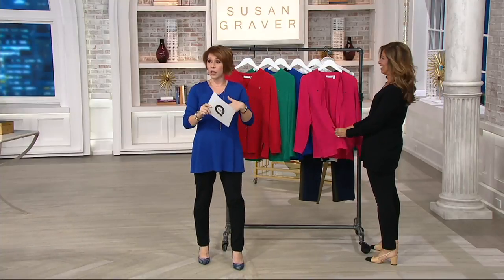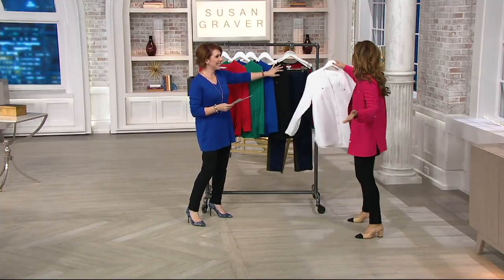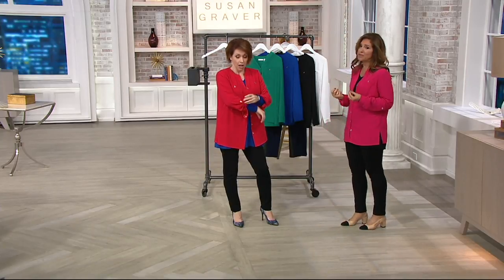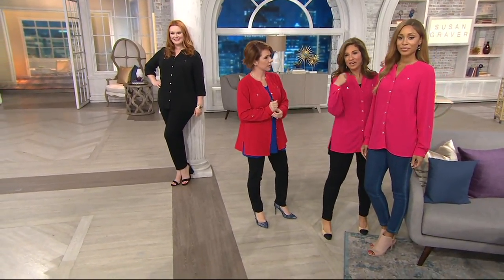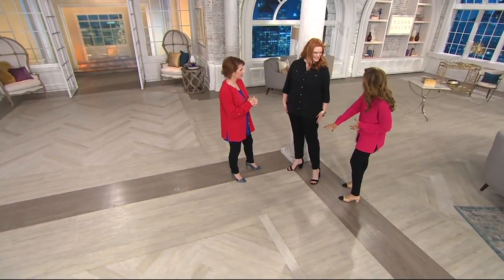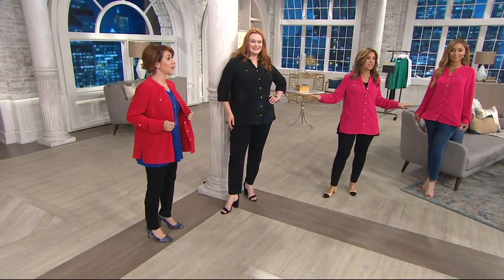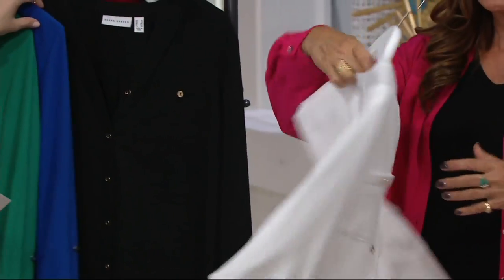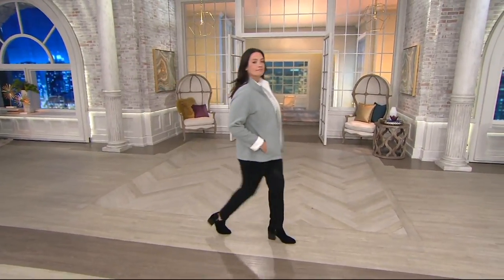Susan Graver Stretch Woven Button Front Long Sleeve Shirt on QVC